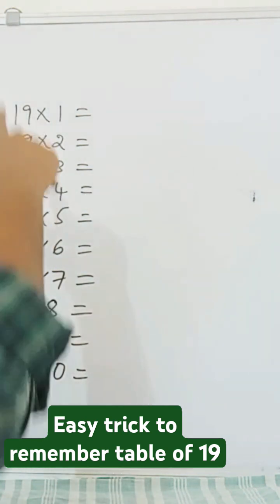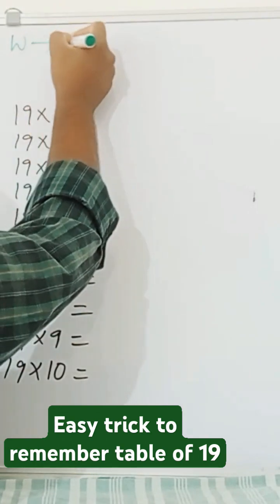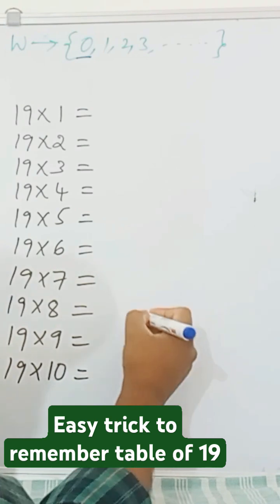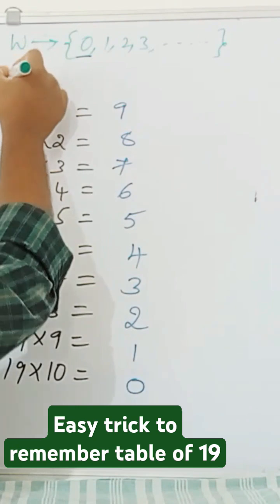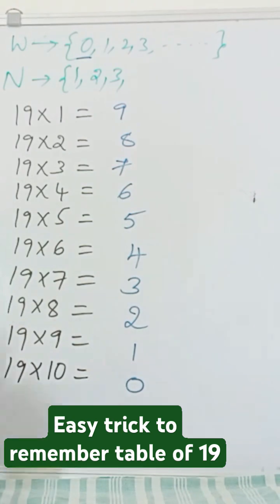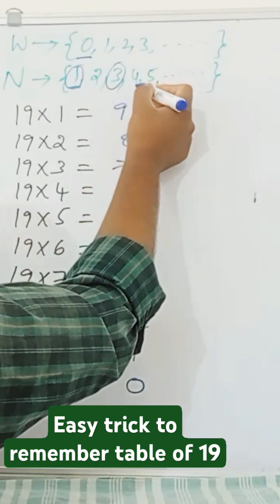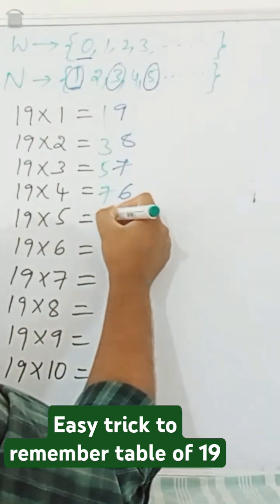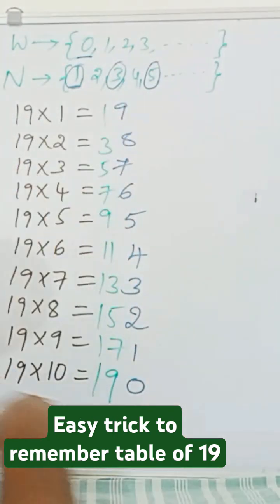Super trick to remember table of 19!! | Maths